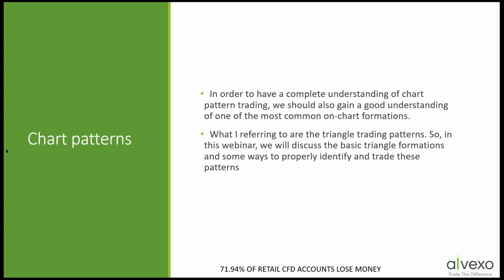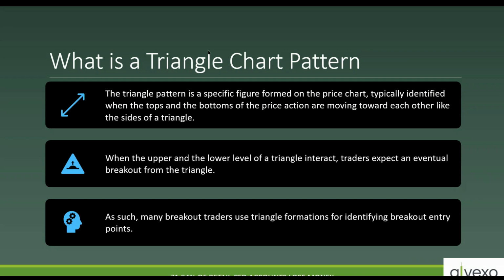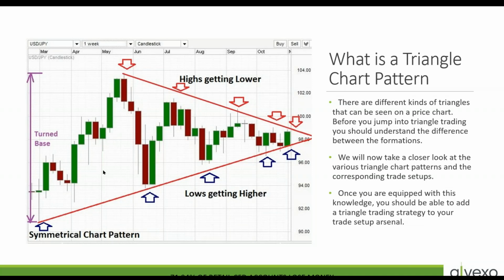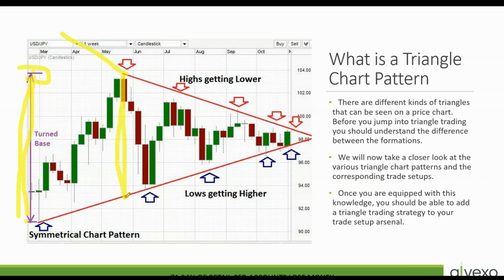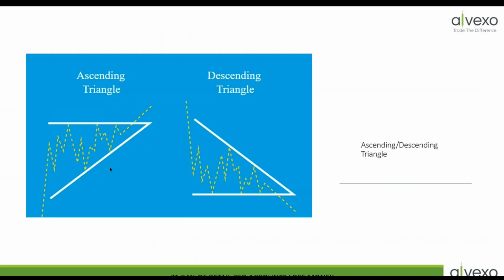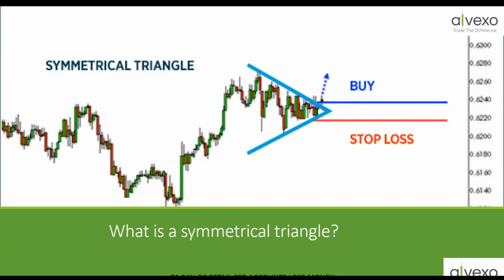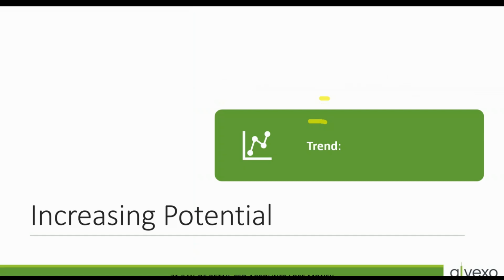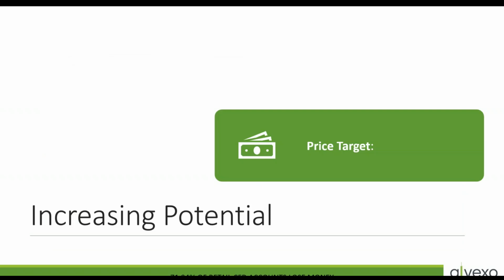Triangle Trading Strategy for Forex, Cryptocurrency, Gold, and Oil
In this class, you will learn how to trade forex, cryptocurrency, gold, and oil using triangle chart patterns and building a triangle trading strategy. Triangles are one of the most popular chart patterns used by traders because they provide valuable information about potential trend reversals and breakouts.

The class will begin with an introduction to the different types of triangles, including symmetrical, ascending, and descending triangles, and how to identify them on price charts. You will also learn how to interpret triangle patterns, including the potential direction and magnitude of price movements.

Next, you will learn how to build a triangle trading strategy, which involves identifying key support and resistance levels and setting up entry and exit rules based on the triangle pattern. The class will cover different strategies for trading triangles, including breakout and reversal strategies, and how to manage risk using stop-loss orders and position sizing.

Throughout the class, you will be provided with practical examples and case studies of triangle trading strategies in action, covering forex, cryptocurrency, gold, and oil markets. You will also learn how to use technical indicators, such as moving averages and the Relative Strength Index (RSI), to confirm triangle trading signals and improve your overall trading performance.

By the end of the class, you will have a solid understanding of triangle chart patterns and be able to apply a triangle trading strategy to a range of financial markets. You will also be equipped with the knowledge and skills needed to manage risk and maximize your trading profits.